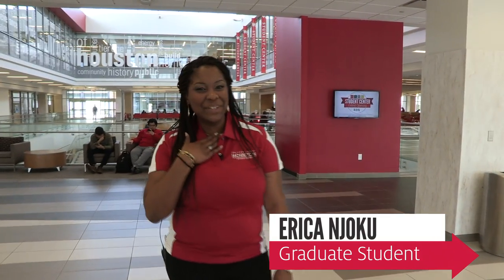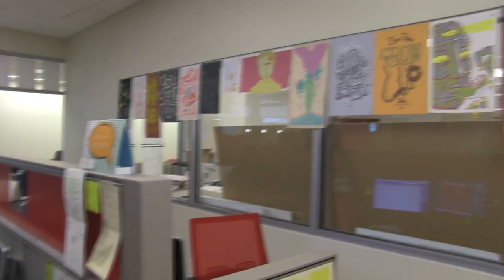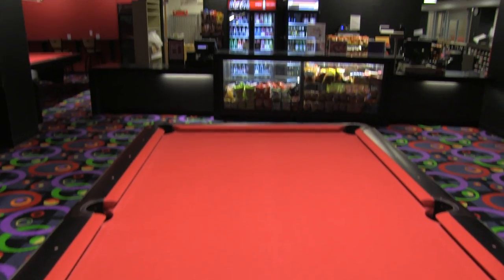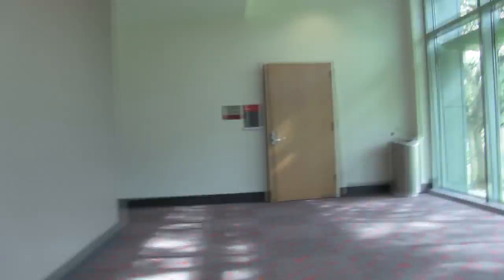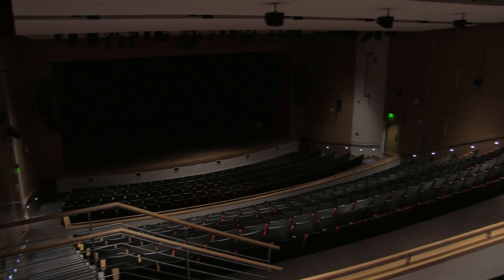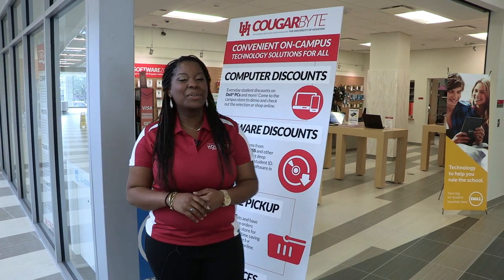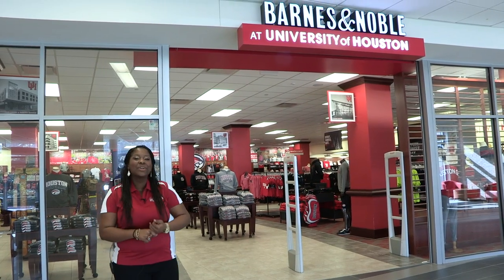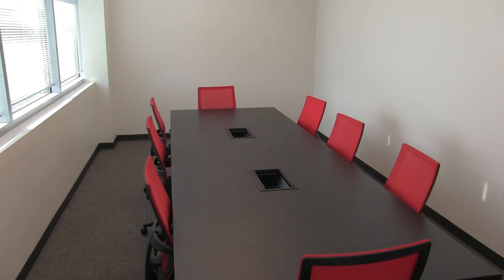University of Houston Student Center Tour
After an 80-million dollar renovation, the new Student Center North and Student Center South facilities will serve as the center of campus life for students, providing nearly 306,000 square feet of space to serve as a dynamic hub of activity for the campus community.

Founded in 1927, the University of Houston is the largest public research university in Houston and one of the largest universities in Texas.